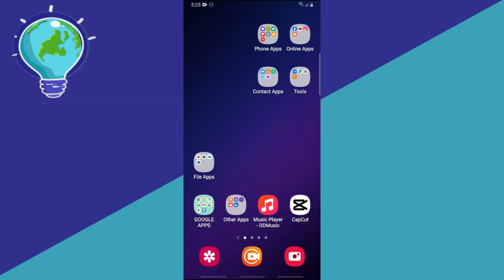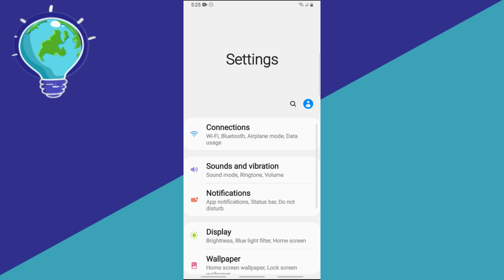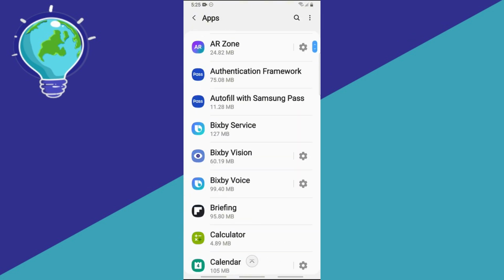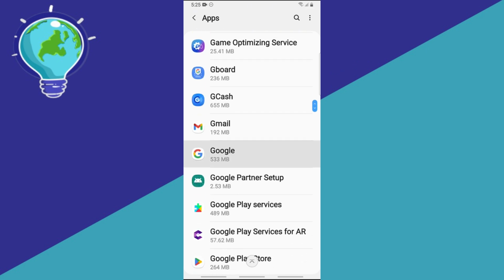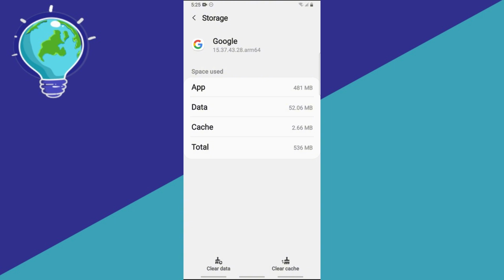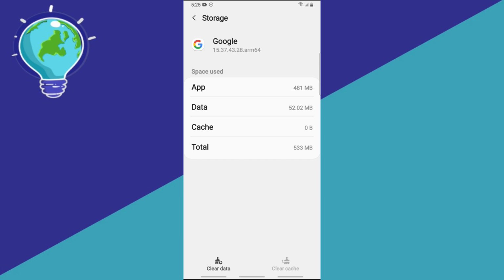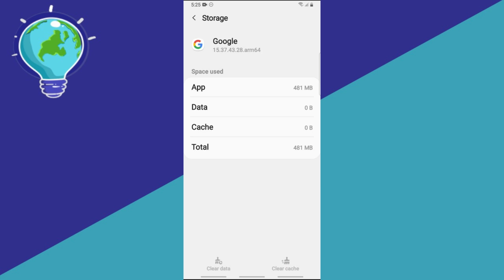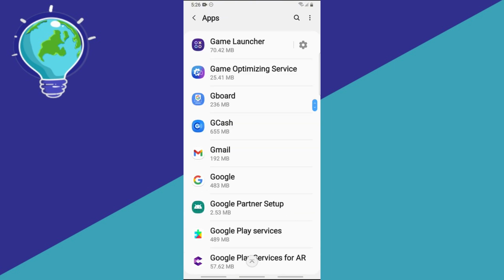How to Fix Google App Not Working on Android - Full Guide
Discover effective solutions to fix the Google app not working on your Android device with this comprehensive guide. Follow these steps to troubleshoot common issues and get your Google app running smoothly again.